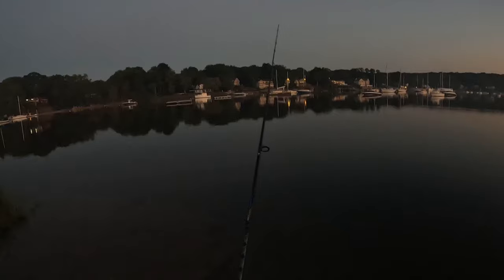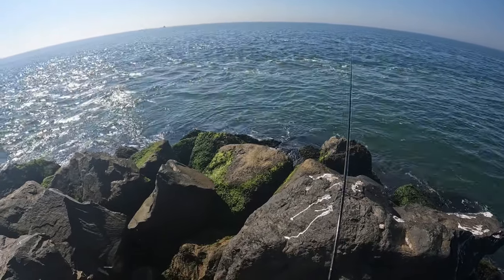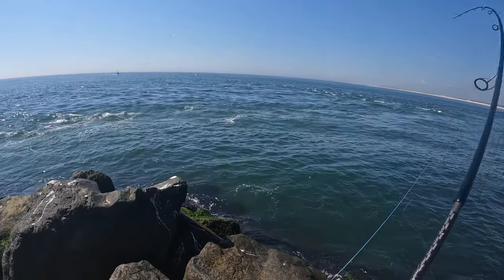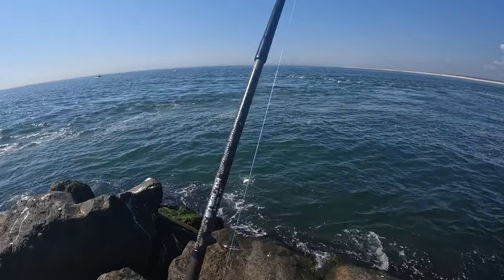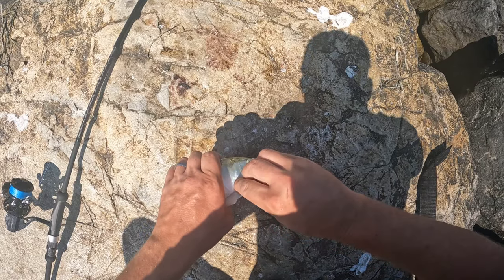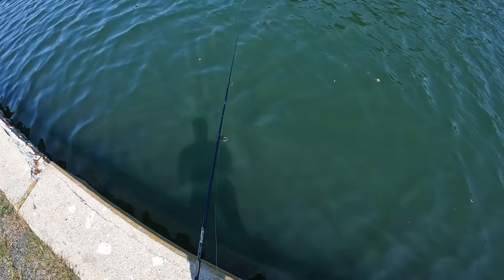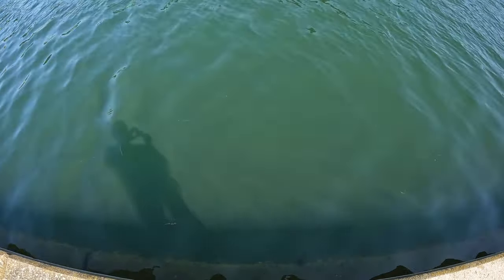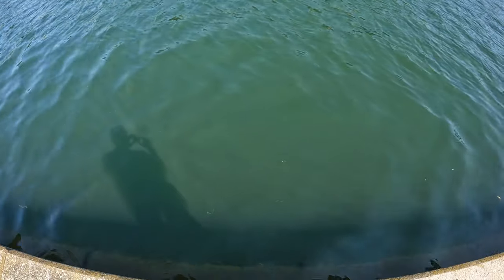Non-stop Action!!! Surf Fishing Long Island 9/7/23 Green Sea Turtle and Underwater Footage!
Hogy Epoxy Jigs
(paid link)